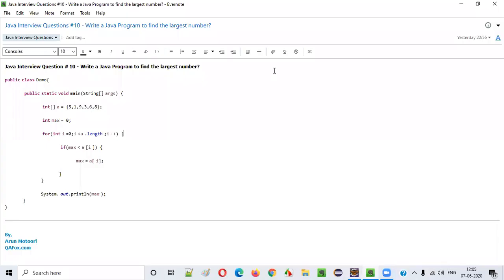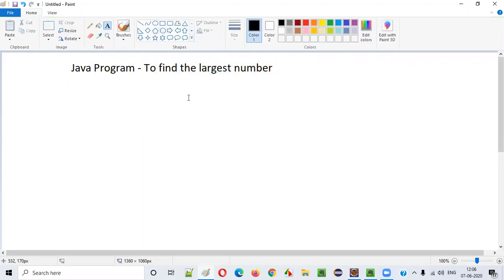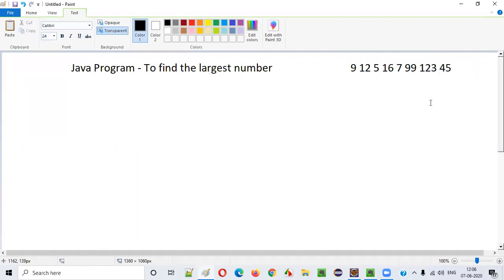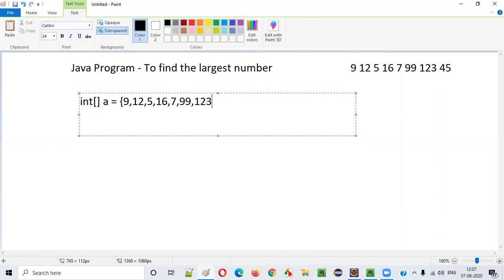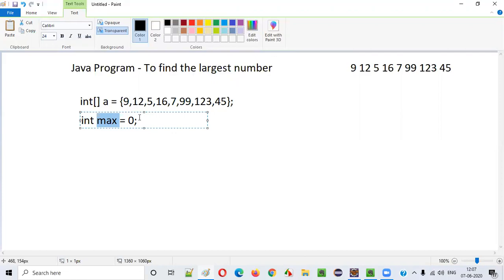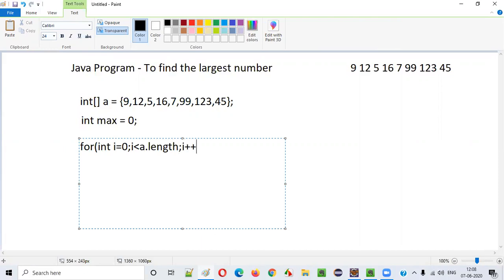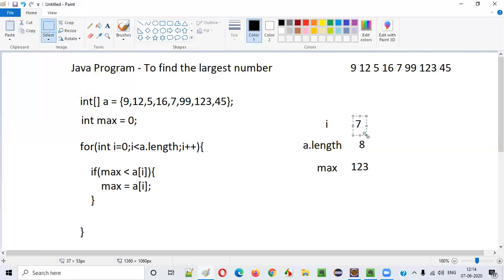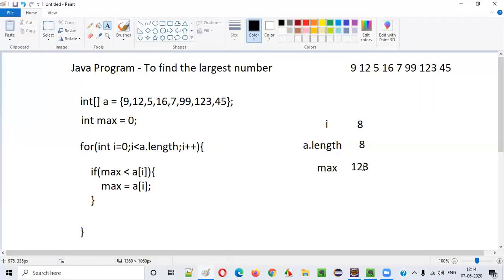Java Interview Questions #10 - Write a Java Program to find the largest number?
In this video, I have provided the answer for one of the Java Interview Questions - Write a Java Program to find the largest number?